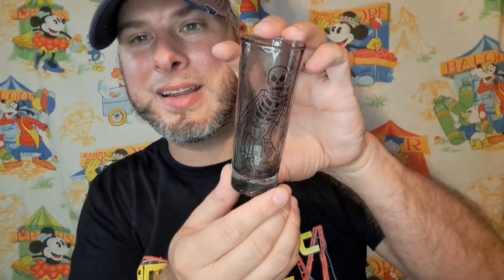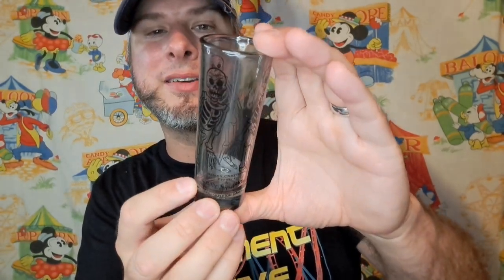I Made My Own Action Figure! Walt Disney World Haul Mickey Halloween, Tron, Guardians of the Galaxy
Walt Disney World haul unboxing! Opening Tron, Custom Action Figure, Tron Lightcycle Run, Skeleton Mickey Mouse popcorn bucket, Glow in the Dark, Marvel, Guardians of the Galaxy, Cosmic Rewind, Groot, Rocket Raccoon, Space Mountain, Expedition Everest, Halloween bubble wand, dinosaur, t-shirts, magnets, playing cards. Unboxing Walt Disney World toys.

Mailing Address:
Amusement Archive
941 West I35 Frontage Rd